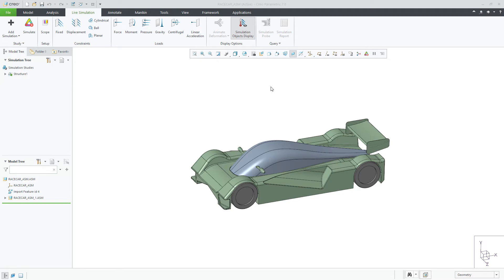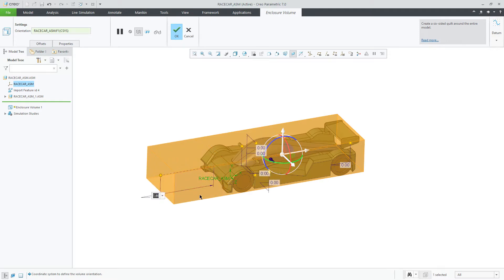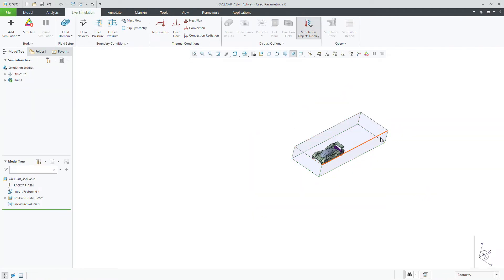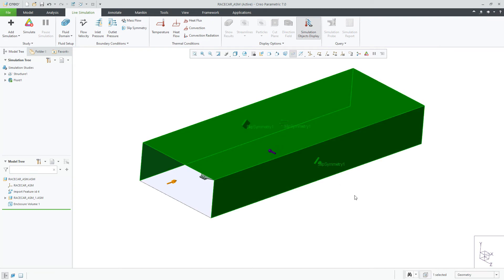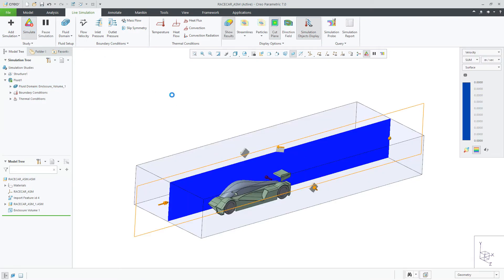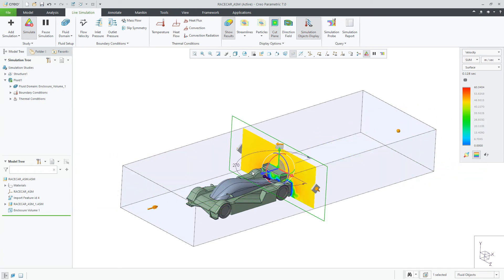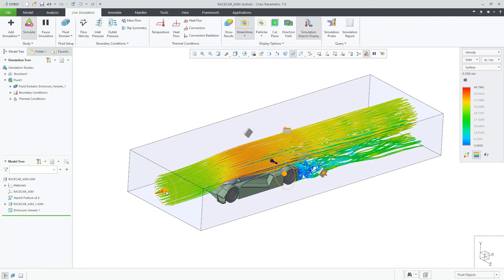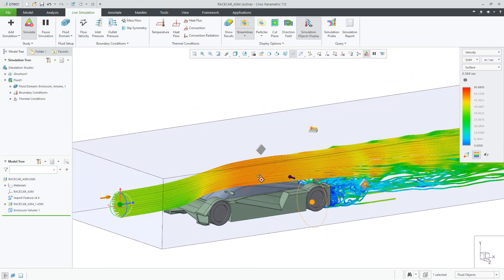External Flow in Creo Simulation Live | Creo 7.0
When you need a wind tunnel environment, Creo Simulation Live can solve this need with an external flow study. Use Enclosure Volume when you need to consider the flow over an object in an external environment. Perform a transient simulation with or without a time limit.